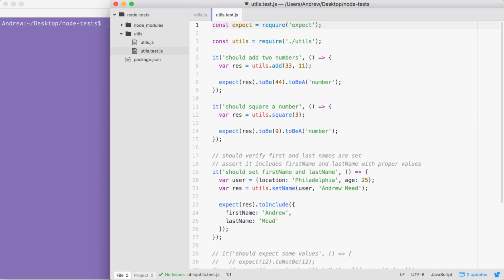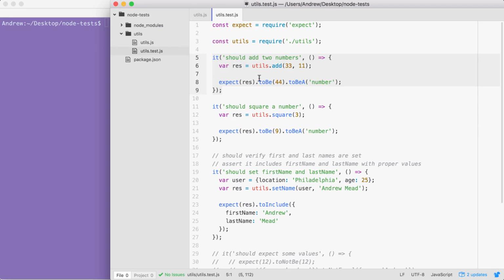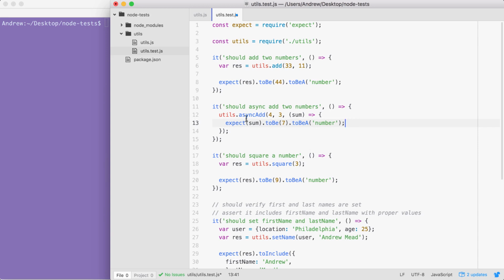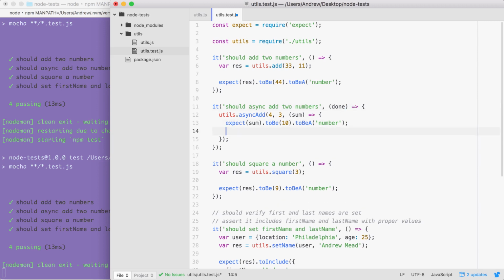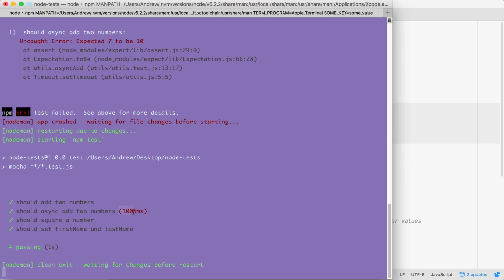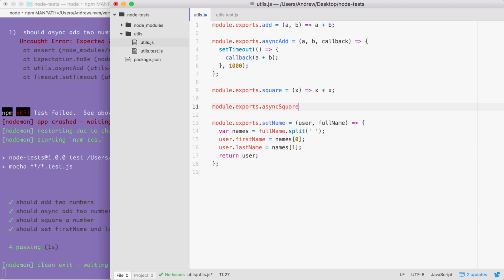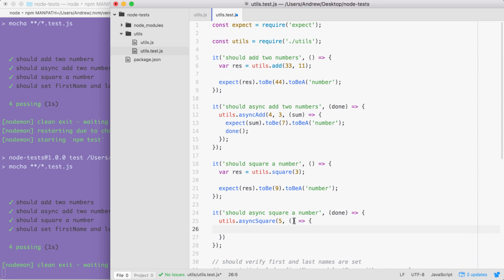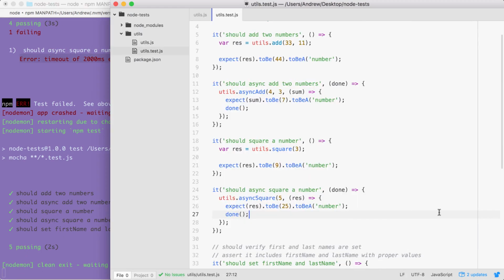054 Testing Asynchronous Code